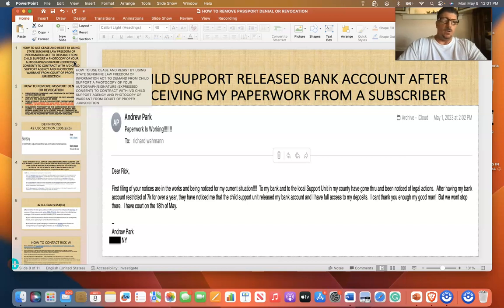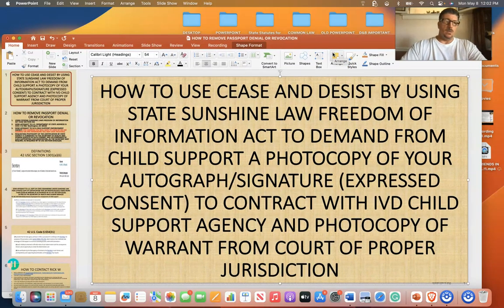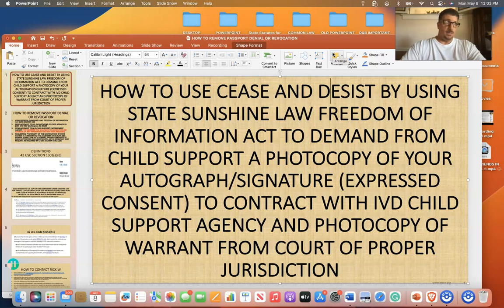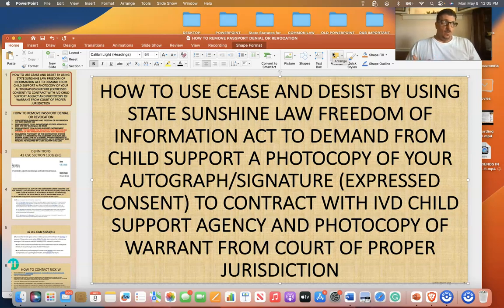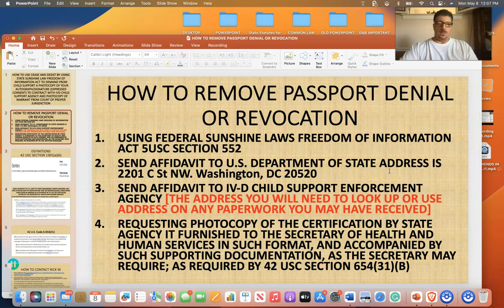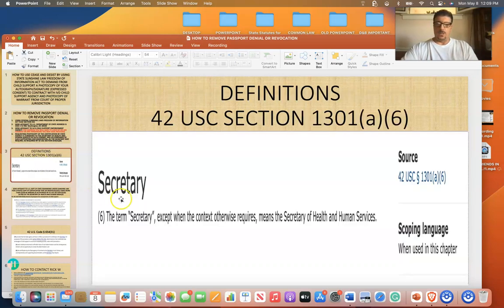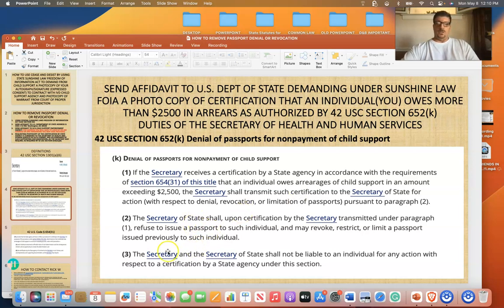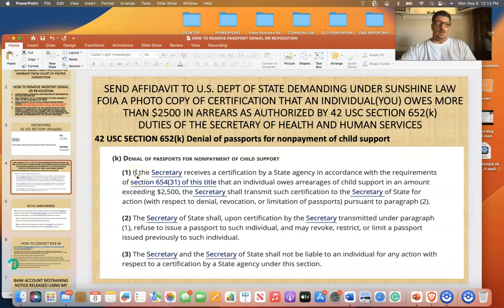HOW TO REMOVE PASSPORT DENIAL/REVOCATION & BANK ACCT IS RELEASED BY SUBSCRIBER USING MY PAPERWORK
I AM NOT A LEGAL PROFESSIONAL,